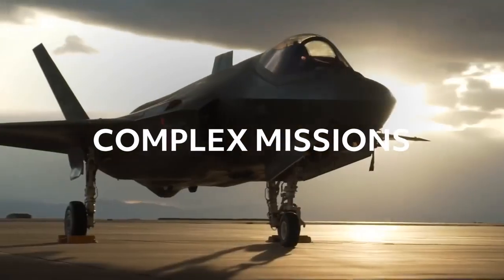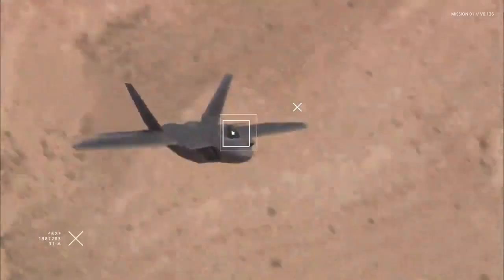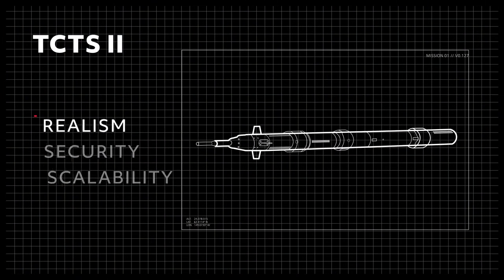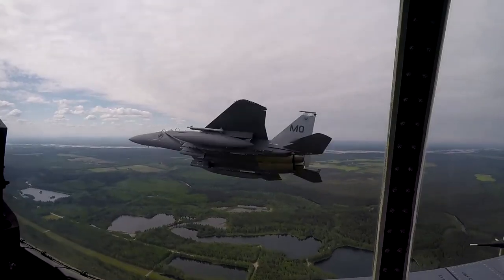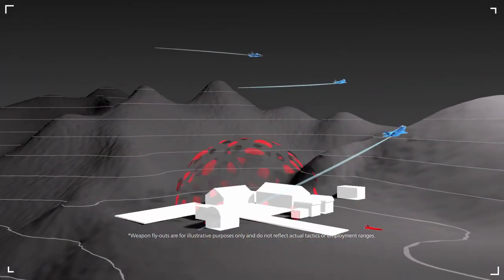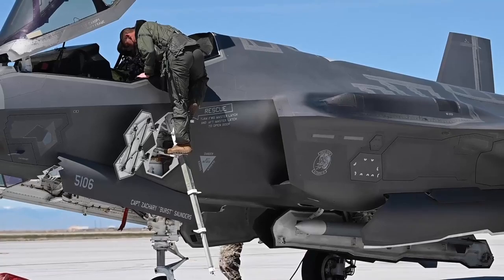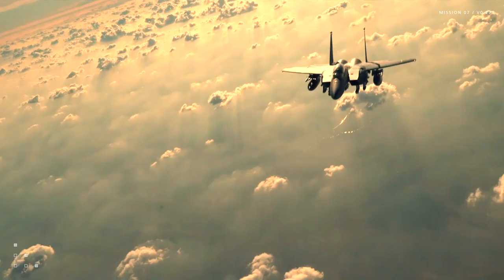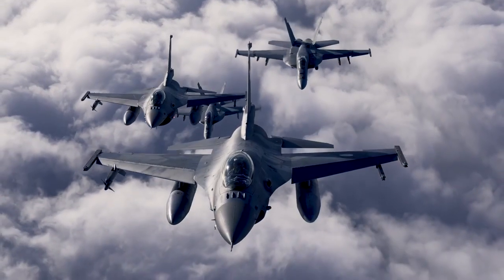Tactical Combat Training System II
Tactical Combat Training System (TCTS) II enhances training realism by connecting U.S. and coalition training missions to bring real-time training to participants in a simulated combat environment.

RTX is the world's largest aerospace and defense company. With more than 185,000 global employees, we push the limits of technology and science to redefine how we connect and protect our world.